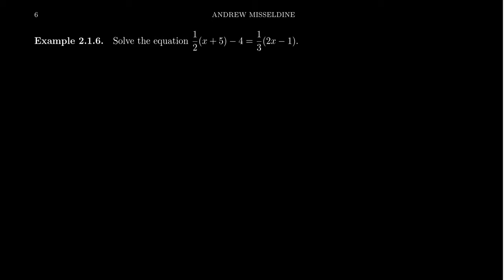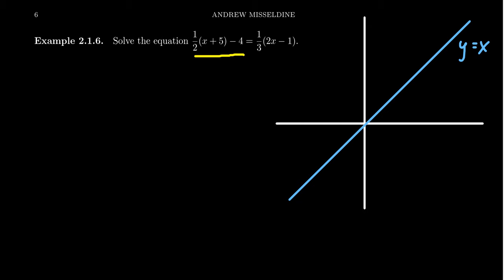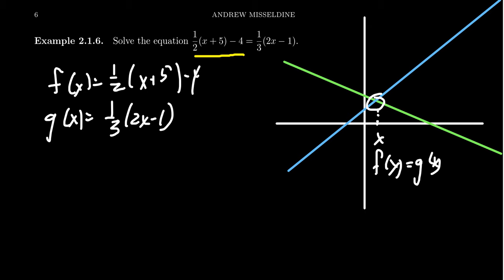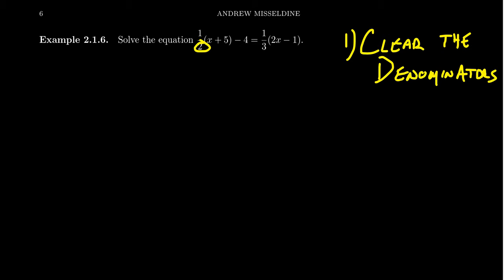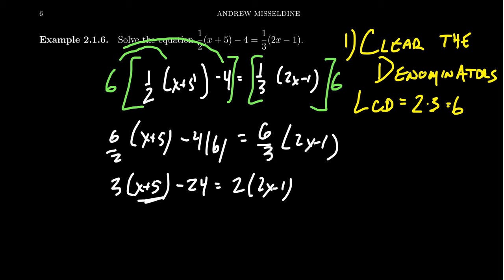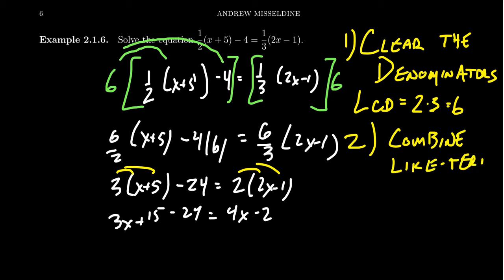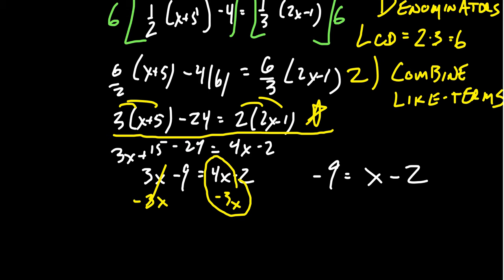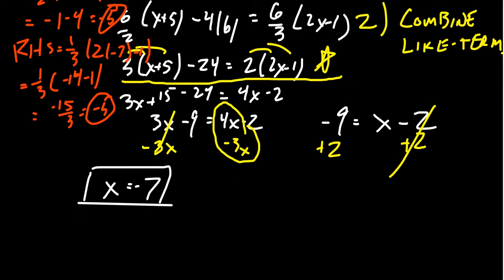Linear Equations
In this video, we discuss how to solve a linear equation.

This is lecture 9 (part 3/4) of the lecture series offered by Dr. Andrew Misseldine for the course Math 1050 - College Algebra at Southern Utah University. A transcript of this lecture can be found at Dr. Misseldine's website or through his Google Drive